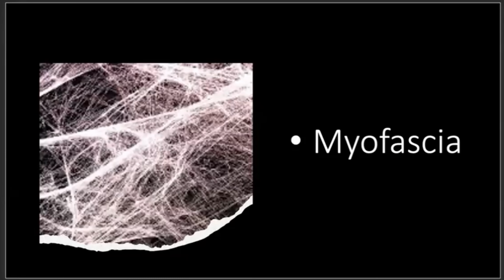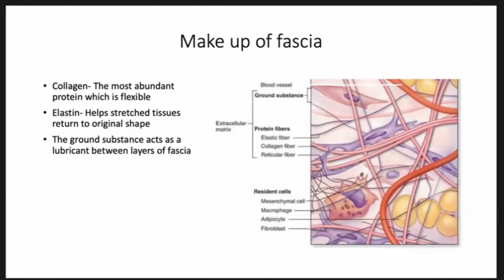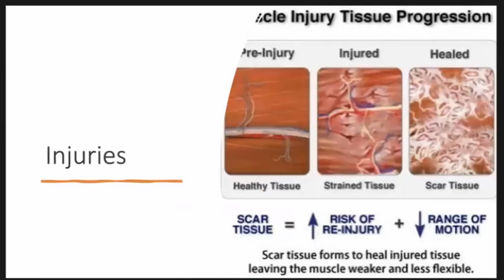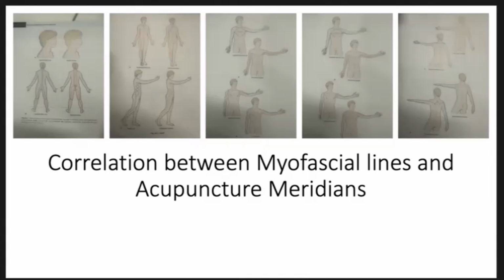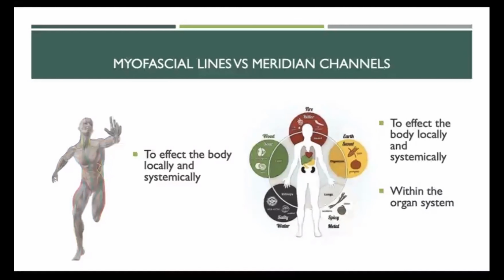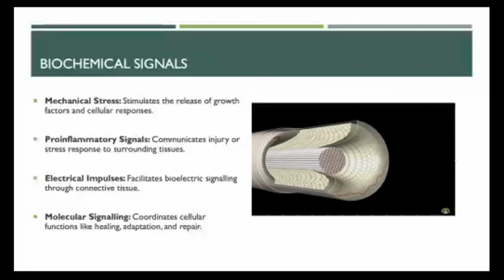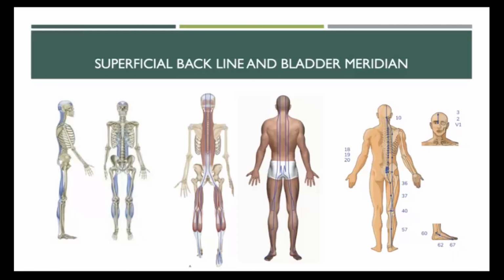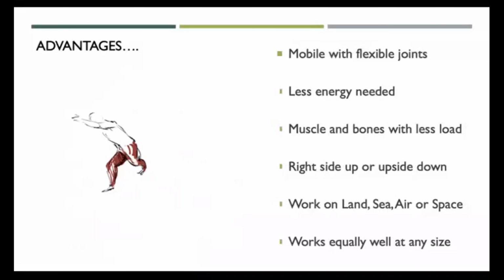The Fascial System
Fascia, Energy, and Healing: Exploring the Body’s Hidden Connections

In this discussion, Kristos and Sahu examine the intricate role of fascia, the connective tissue that links muscles, organs, and energy pathways. They explore how fascia influences movement, posture, and emotional well-being, highlighting its connection to myofascial slings, meridian channels, and the deep front line.

The conversation covers the relationship between acupuncture, manual therapy, and energy transmission, as well as fascia’s role in conducting biochemical and electrical signals. They also discuss its impact on homeostasis, aging, and injury prevention.

This session offers a deep dive into the integration of science, ancient wisdom, and holistic healing.